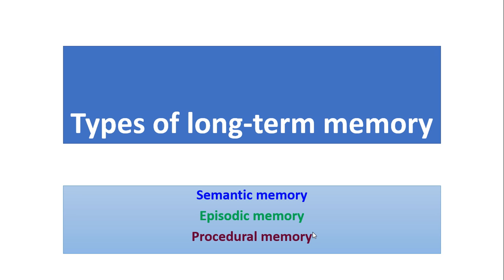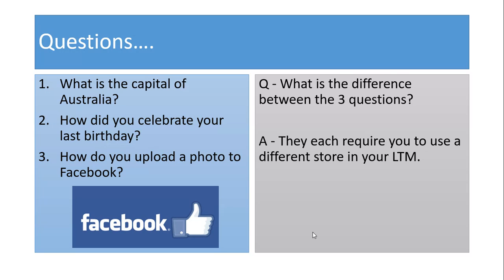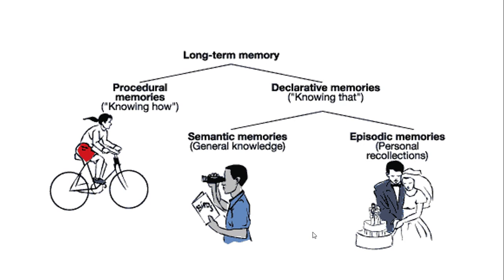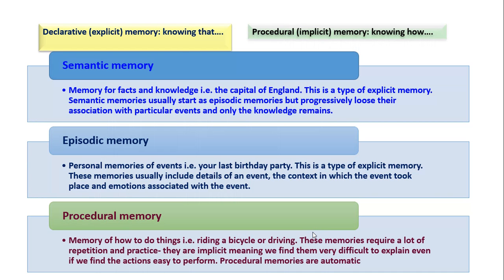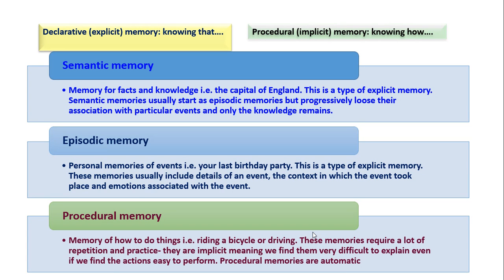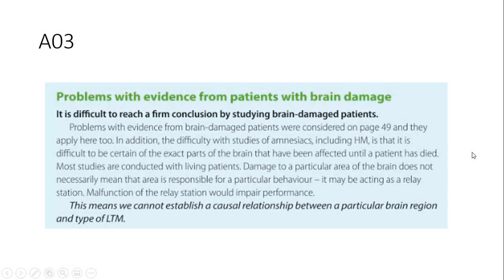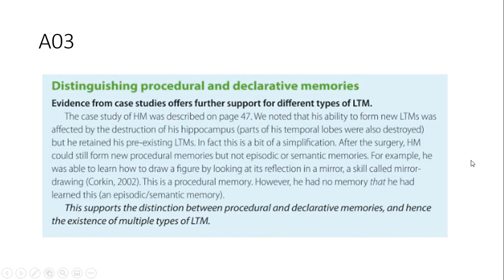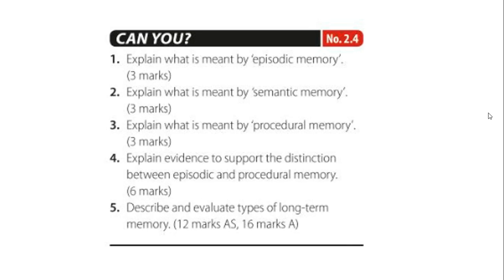Types of LTM